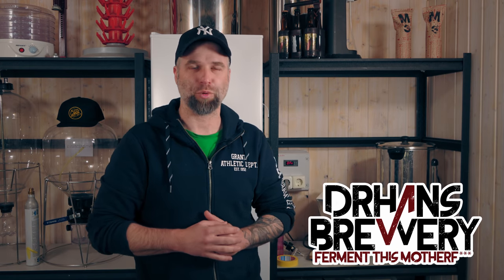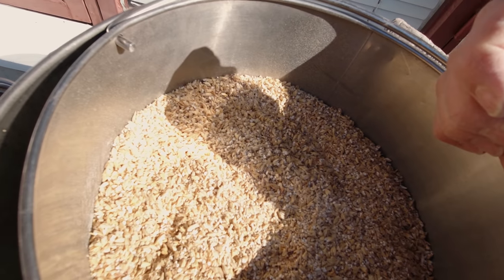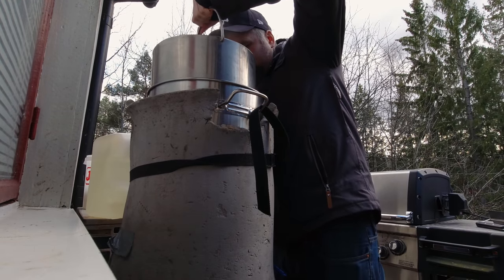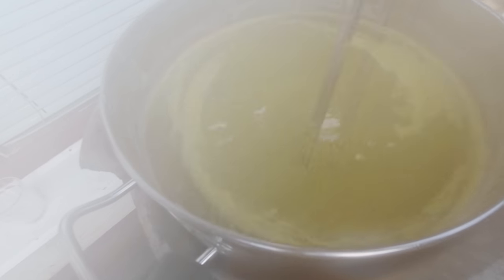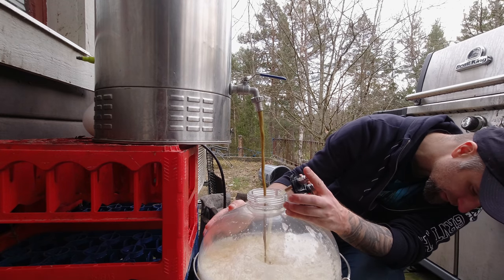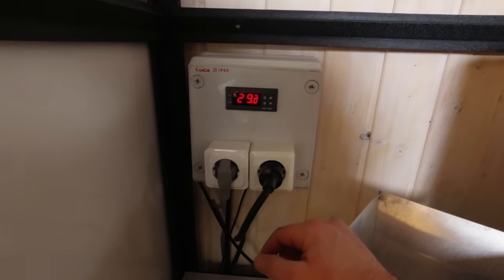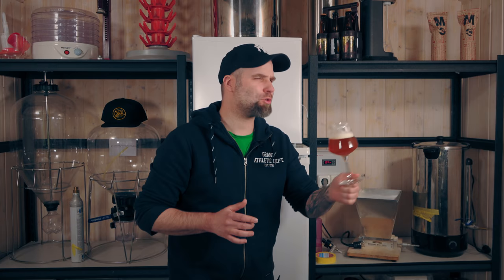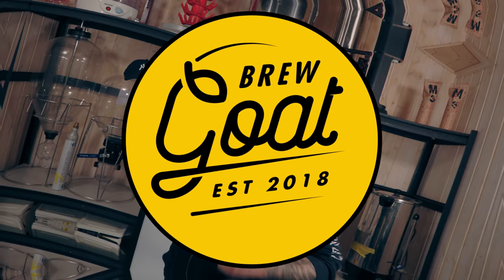Mandarina Bavaria Hops SMASH Beer - Grain To Glass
Tasting and brew footage of my Mandarina Bavaria SMASH beer with Munich malt. Also, of course, running through the recipe in this grain to glass video. Always wanted to do a single hop Mandarina Bavaria Pale Ale.

The glass used in this video:

That means that if you click on one of the product links, I’ll receive a small commission if you decide to buy anything (to no extra cost to you of course). Thank you for your support!

That means that if you click on one of the product links, I’ll receive a small commission if you decide to buy anything (at no extra cost to you of course). Thank you for your support!